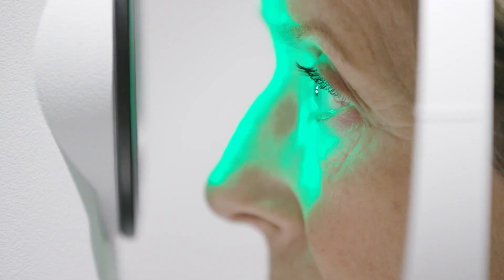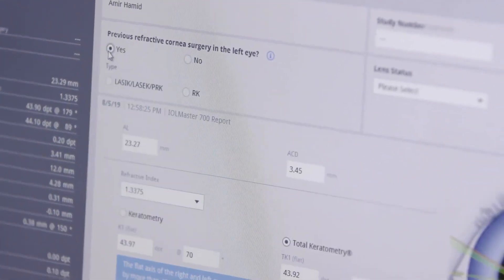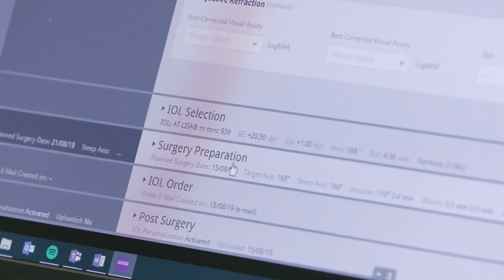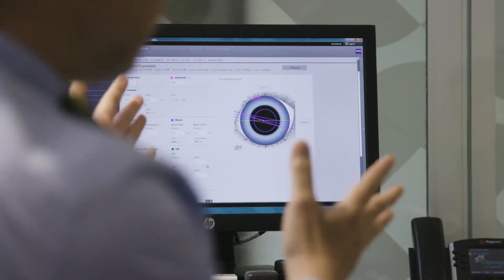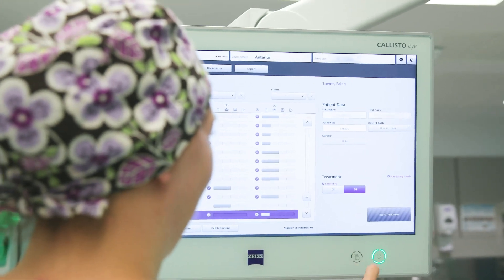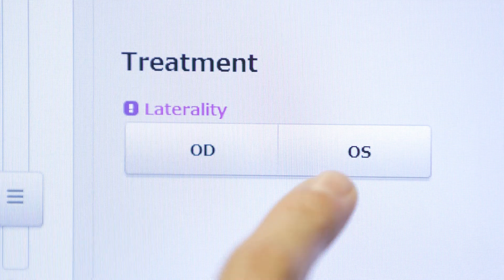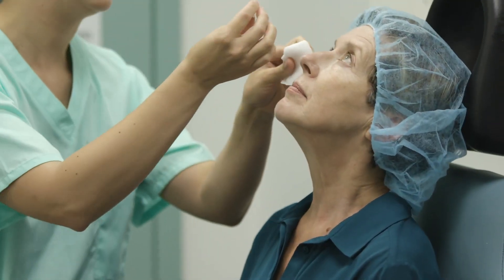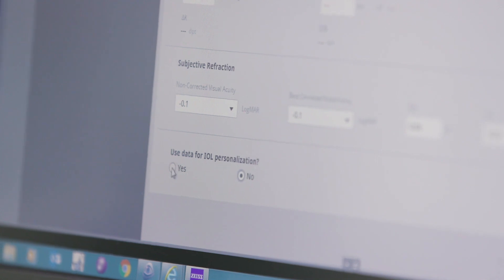ZEISS EQ Workplace at the Optegra Eye Hospital, London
Highly accurate digital workflow for precise, safe and efficient cataract surgery. Bring your cataract workflow into the 21st century.  Your patients deserve the best